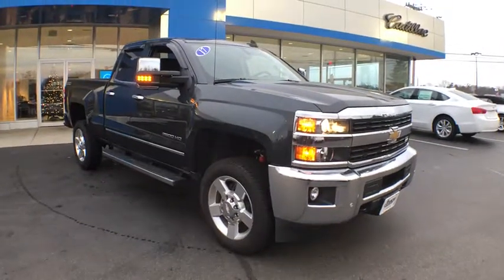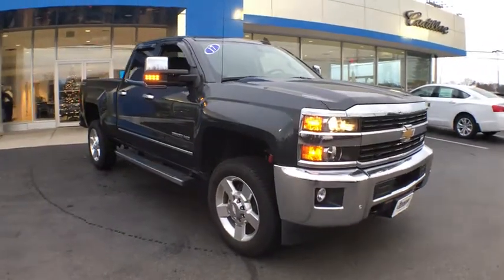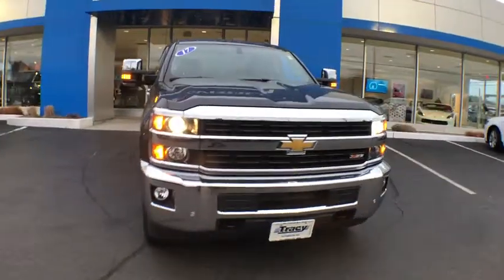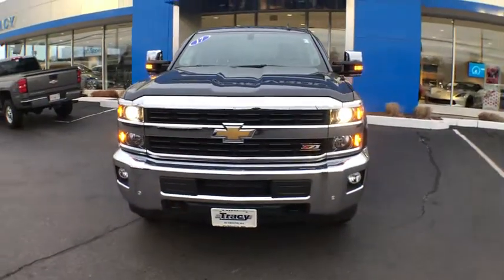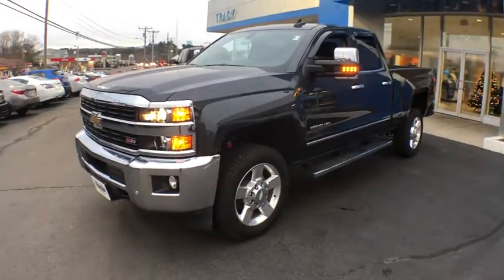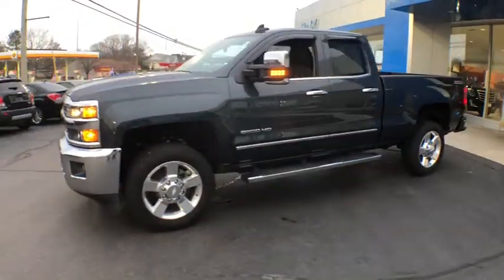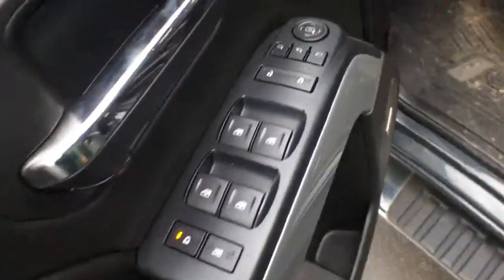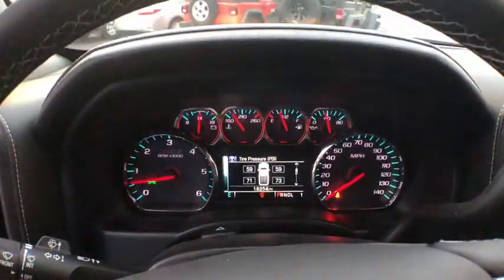2017 Chevrolet Silverado_2500HD Plymouth, Kingston, Carver, Bourne, Middleborough, MA TRK20072R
Used 2017 Chevrolet Silverado_2500HD available in Plymouth, Massachusetts at Tracy Chevrolet Cadillac. Servicing the Kingston, Carver, Bourne, Middleborough, MA area.

6-Speed Automatic HD Electronic with Overdrive 4WD jet black Leather All-Weather Floor Liner (LPO) Chrome Power-Adjustable Heated Trailering Mirrors Floor Mounted Console Heated Driver & Front Passenger Seating Heated Front Full Feature Bucket Seats Heated Leather Wrapped Steering Wheel Hill Descent Control Interior Protection Package (LPO) LTZ Plus Package Off-Road Z71 Package Power-Adjustable Pedals Rubber Bed Mat Vortec Plus Package Wheels: 20 5-Spoke Polished Aluminum Wireless Charging.brRecent Arrival! Clean CARFAX. CARFAX One-Owner. Certified.brChevrolet Certified Pre-Owned Details:brbr  * Transferable Warrantybr  * Vehicle Historybr  * Warranty Deductible: $0br  * Roadside Assistancebr  * Powertrain Limited Warranty: 72 Month/100000 Mile (whichever comes first) from original in-service datebr  * Limited Warranty: 12 Month/12000 Mile (whichever comes first) from certified purchase datebr  * 172 Point Inspectionbr  * 24 months/24000 miles (whichever comes first) CPO Scheduled Maintenance Plan and 3 days/150 miles (whichever comes first) Vehicle Exchange Programbrbrbr2017 Chevrolet Silverado 2500HD LTZ Graphite Metallic 4WD 6-Speed Automatic HD Electronic with Overdrive Vortec 6.0L V8 SFI Flex Fuel VVT Awards:br  * 2017 KBB.com 10 Most Awarded Brands